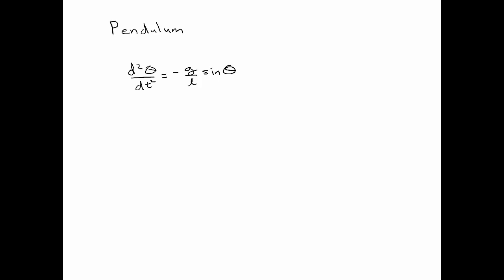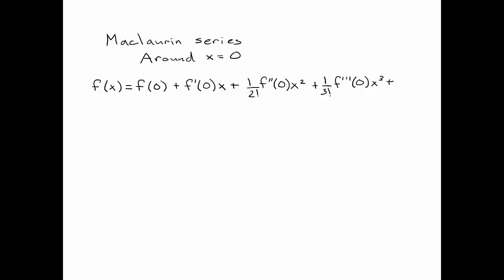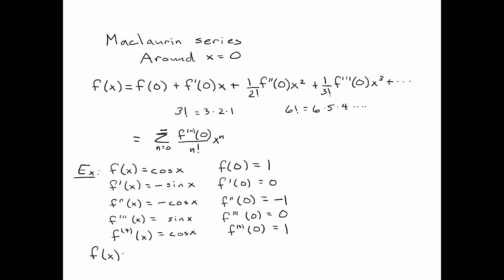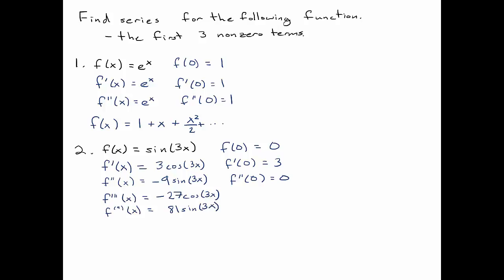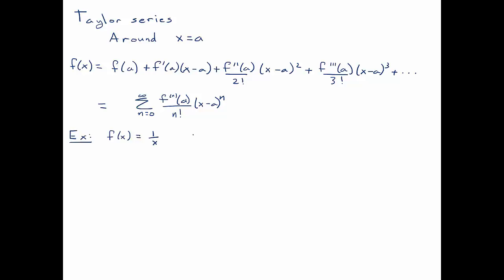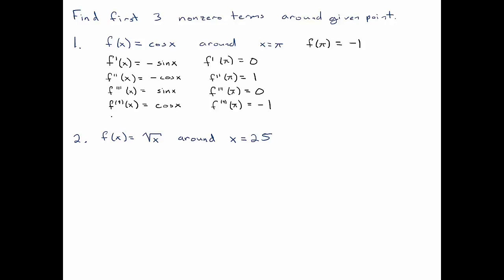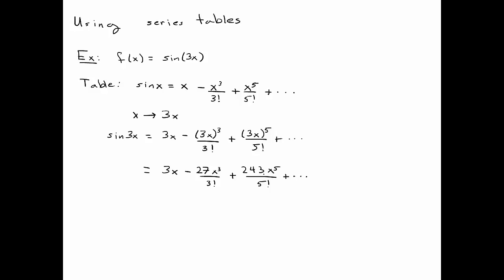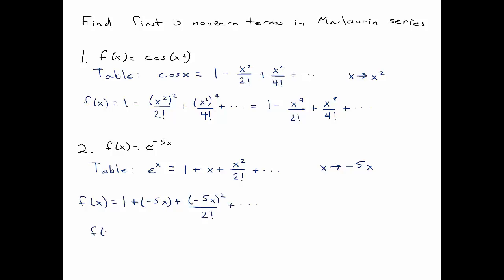PHYS 530 Fall 2016 Week 5 Series